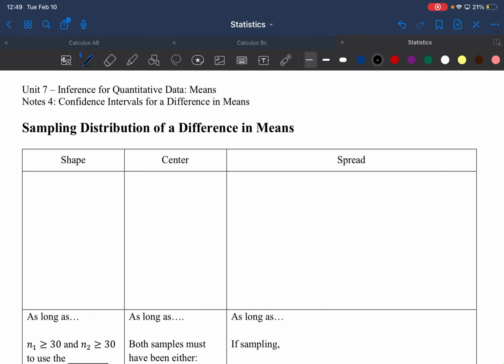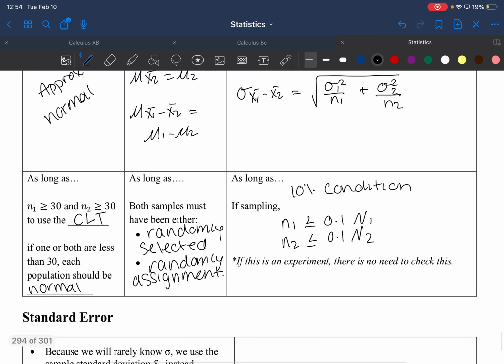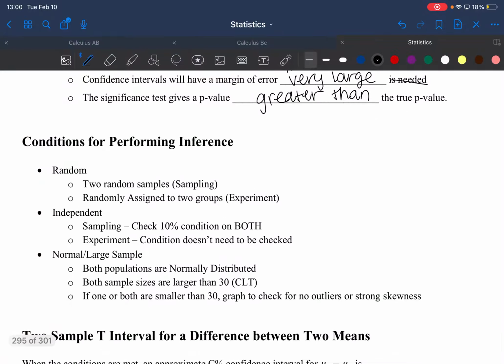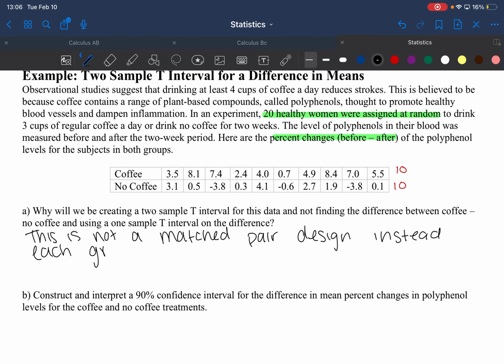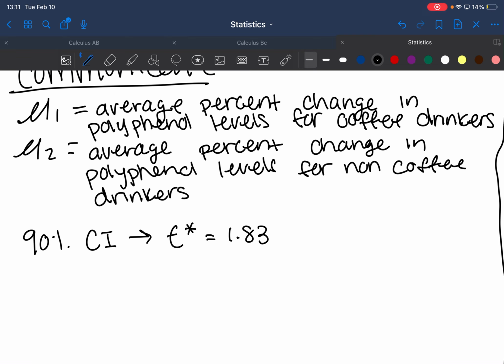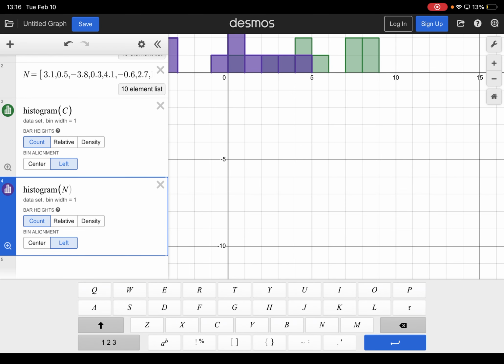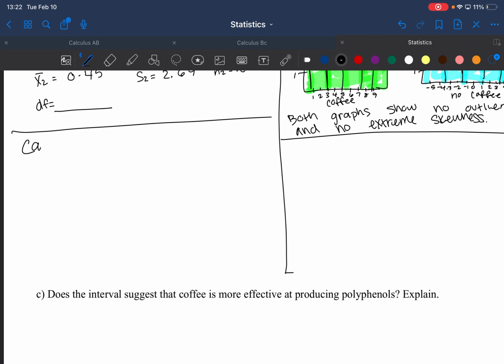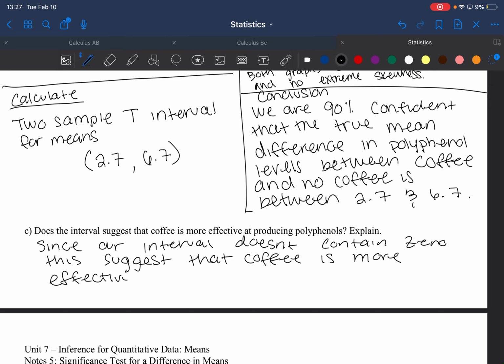Topic 7.4 AP Dual Statistics - Confidence Intervals for Difference in Means (Desmos)